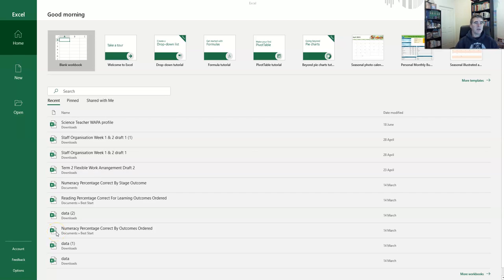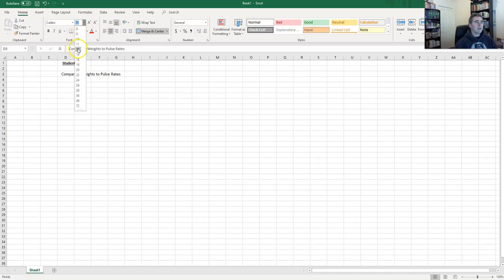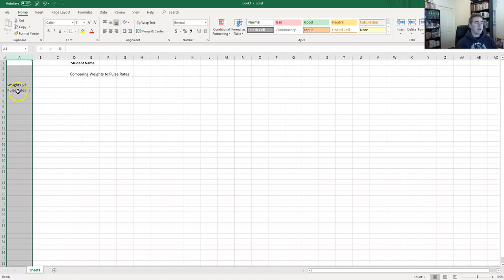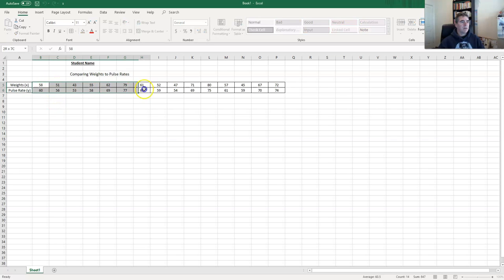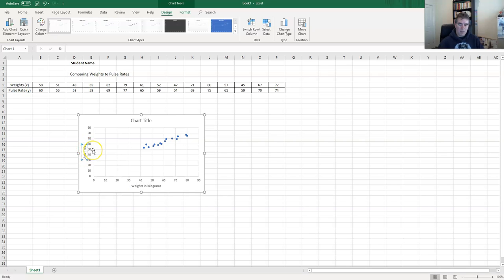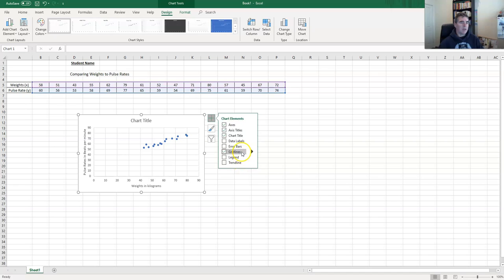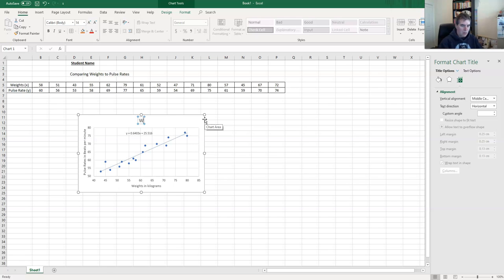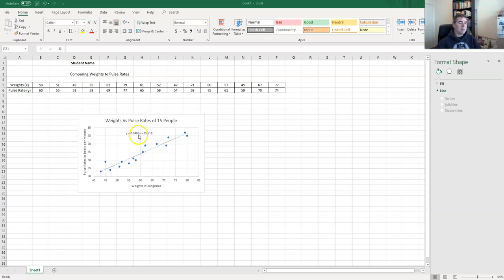Using Excel for Bivariate Data To Create a Scatterplot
How to use Excel Spreadsheets to enter Bivariate Data and create a Scatterplot with a Line of Best Fit (Least Squares Line of Best Fit).